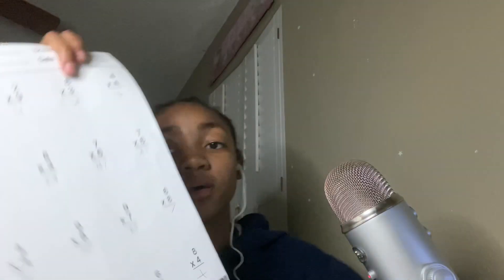ASMR~Sassy Mean Math Teacher Roleplay